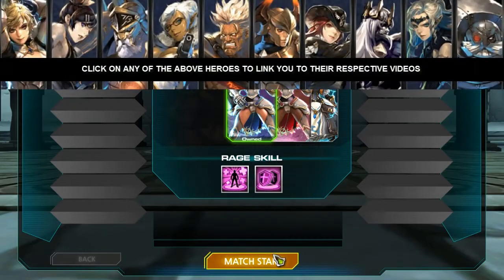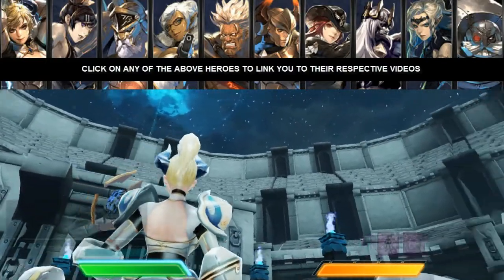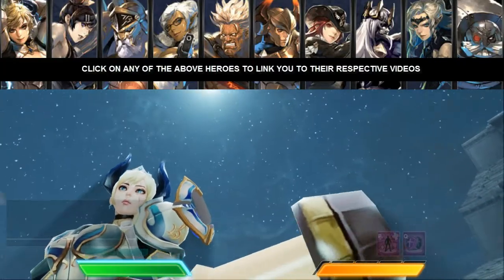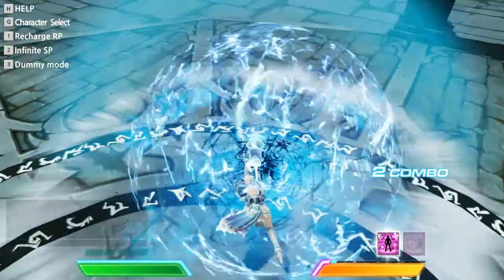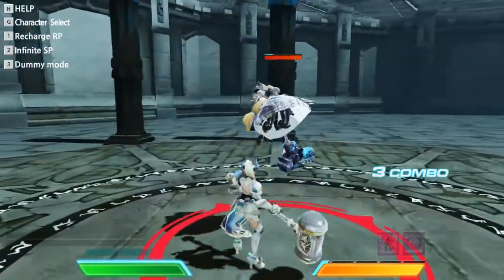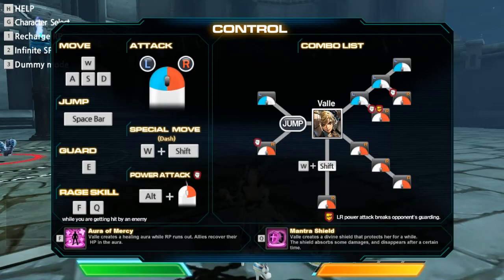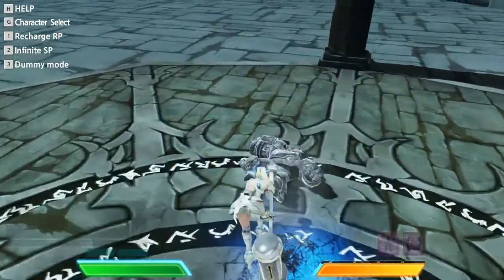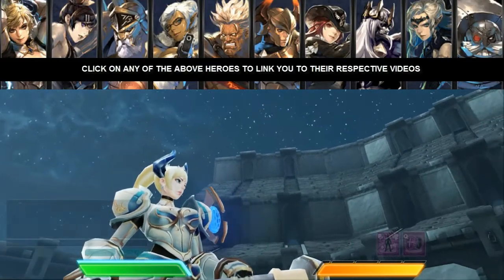ArcheBlade - Character Tutorial [ Valle ]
Lore :

Valle Estrada Draco Emperatore

A great granddaughter of The Dragon Emperor of Madness, Zath.

Her father, Nagitrea, took sides with Nagcia who revolted against the Dragon Emperor Zath and was finally defeated. In fact, the people who plotted treason were supposed to be killed, but they avoided death because they were cognates of the Dragon Emperor. Since then, Valle Estrada has believed in Mahāvairocana Tantra, which was the indigenous religion of the Dragon tribe and commanded militia on the front lines of battle when the Empress of Darkness invaded Seven's League.

By utilizing "the Light of Vitarka" of Mahāvairocana Tantra and power, which she inherited from the Dragon Emperor, she showed off remarkable skills while attracting popularity among soldiers on the front lines of battle. She has wide support from the public of Seven's League. However, many people hate her just because she is from the Dragon tribe. Some people suspect that the madness of Dragon Emperor Zath will affect her in some way.

Despite these suspicions, she has shown her commitment to Seven's League and was given the honorable position of Senior General by the Congress of Seven's League.

The title of Senior General symbolizes a guardian god of each country and was given to a field officer only in wartime.

Of course Princess Valle Estrada knew well that the Congress suggested the position of Senior General in order to keep her in check.

However, she accepted the position of Senior General because she had no plan to struggle with Congress. She was satisfied with the position of Senior General but lost the position by making a decision in conflict with Queen's Land. Since she released the position of Senior General, she ran for civil sheriff and became the Sheriff of Daffenal.

At the moment she is a sheriff, but her name is always on the list of potential candidates when it comes time to choose the next Senior General of Seven's League.

Thank you guys for watching hope you enjoy this video!

➜ If you want to message me or just hang out- here are my beloved links

➜ Also i give you my personal facebook, as long as you don't spam, it should be fine

➜ We have a Group for gamers to have fun!

Yes it sounds really corny

➜ Also, if you're a youtuber, Be sure to check this out!

➜ The Intro and Outro music was from Machinimasound.com,
Track name : Battle Of kings, they have great music so be sure to check them out!